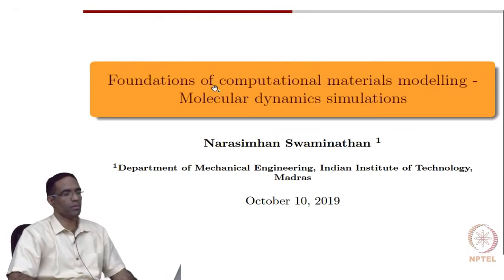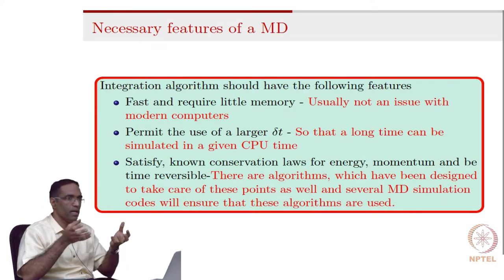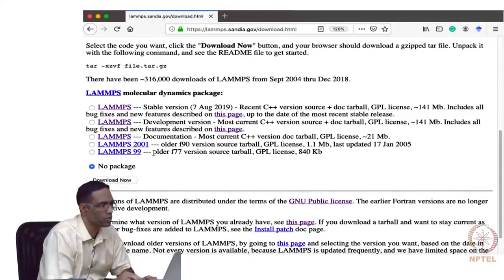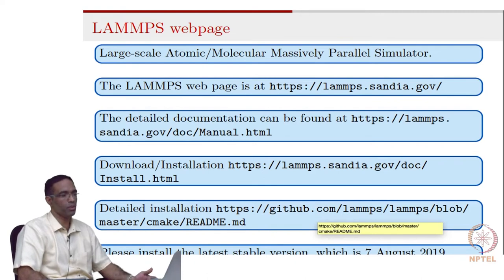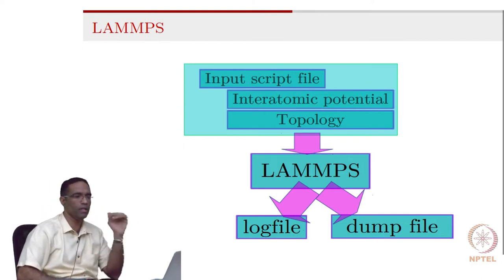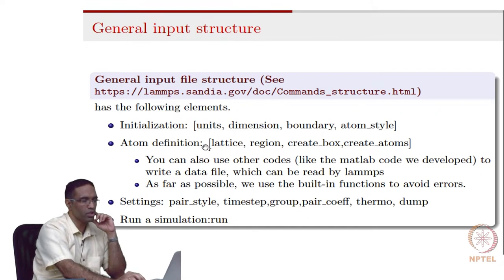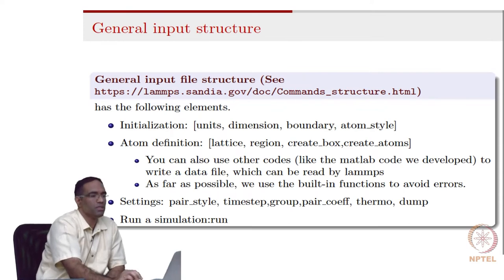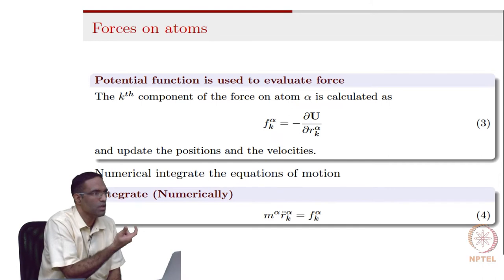Basic introduction to MD